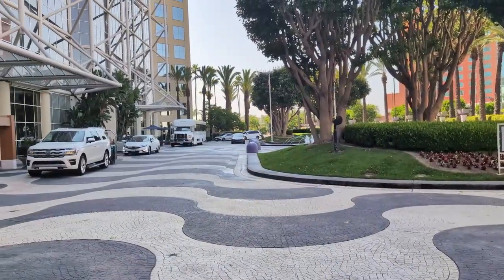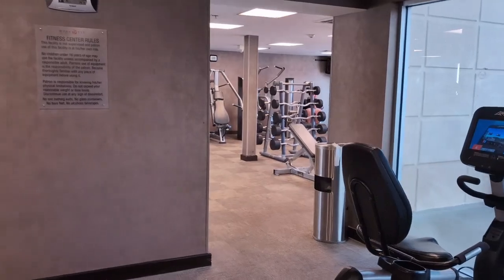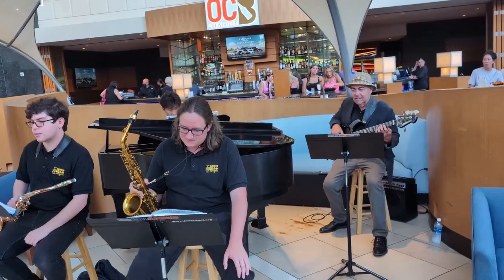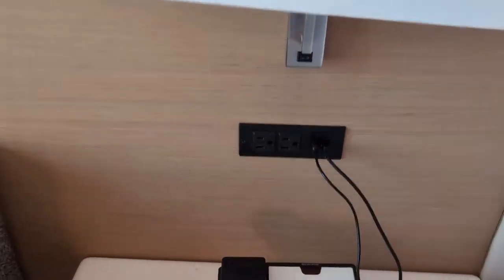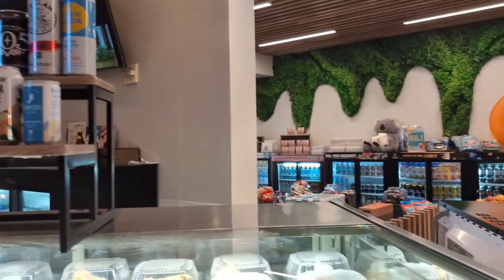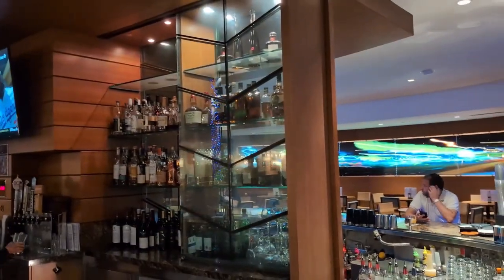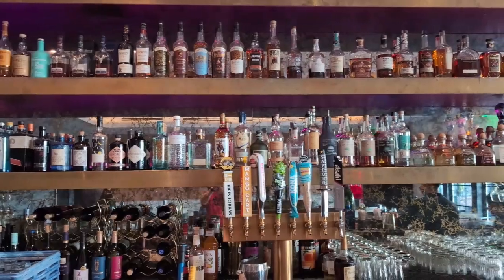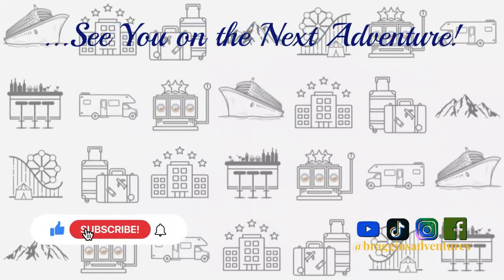Is the Hyatt the ABSOLUTE Best Hotel Near Disneyland?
Join us on a rather long tour of the Hyatt Regency in Garden Grove!

Don't forget, all subscribers are eligible for our 2024 $100 Amazon gift card giveaway!  At 1000 subscribers, we will up it to a $100 Amazon gift card AND 3 bottles of Hi Spice Hot Sauce for first place, and a $50 Amazon gift card for 2nd place and a $50 Amazon gift card for 3rd place! The contest happens in January, 2025!

In Studio:
Microsoft Surface Pro7 with ClipChamp
Chromebook with ClipChamp
Evershop Selfie Ring Light
MAONO XLR/USB Dynamic Microphone
Amazon Basics Heavy-Duty Microphone Desk Arm Stand All-in-One Kit

On Location:

Cubilux Wind Muff (Dead cat)
Niohura Dual Wireless Lavalier Microphone